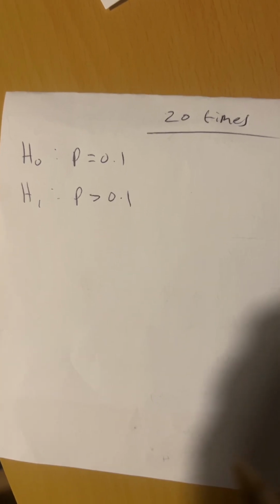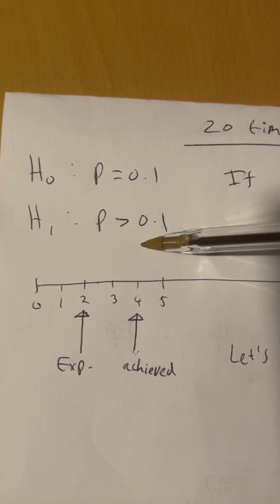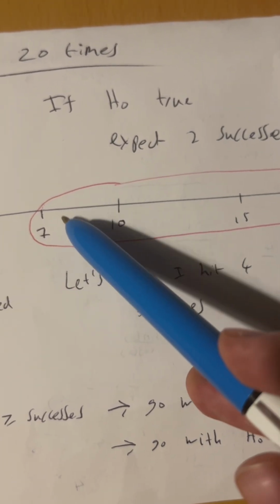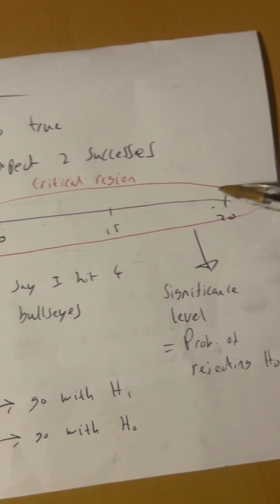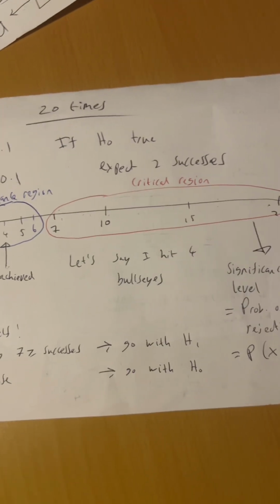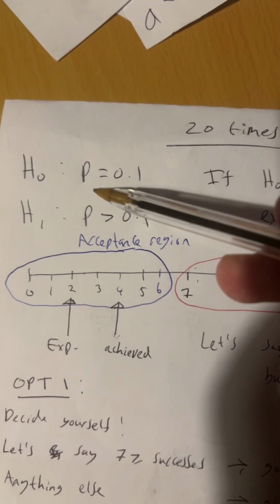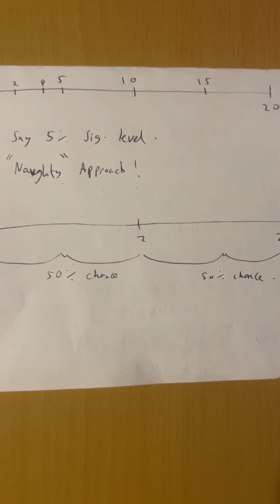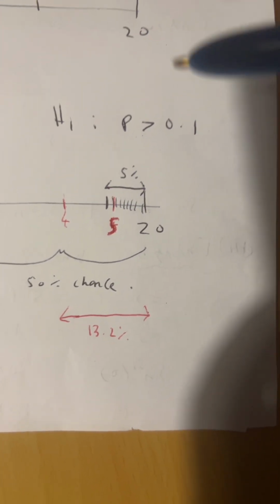A-level Statistics: Hypothesis Testing for ABSOLUTE BEGINNERS 🔥